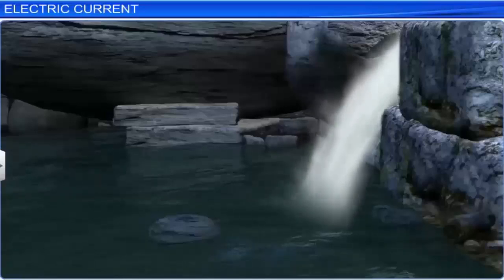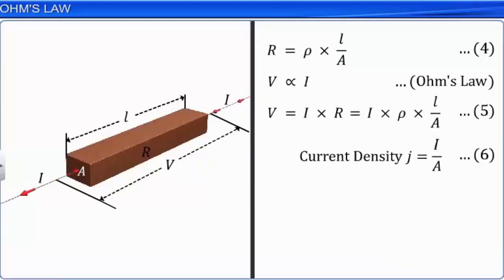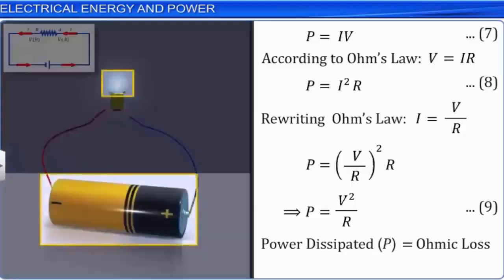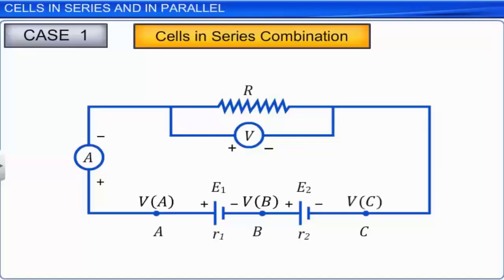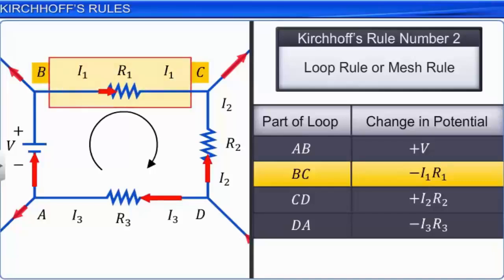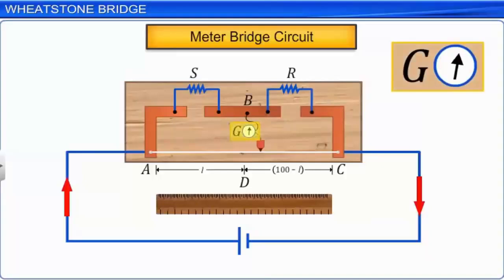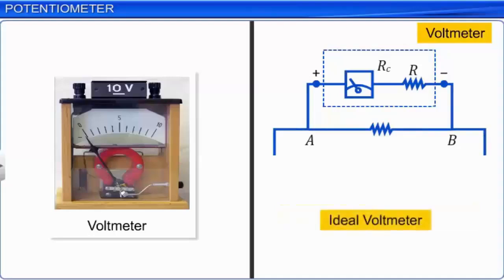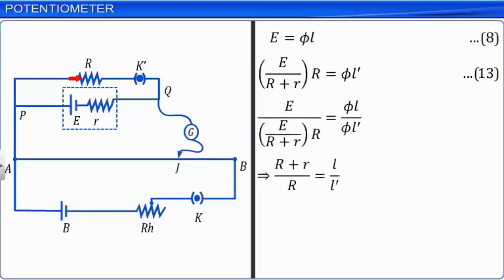CBSE Class 12 Physics - 3 _ Current Electricity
Welcome to NoMoreClass, your trusted platform for CBSE Class 12 Physics! In this animated lesson on "Current Electricity," we explore Ohm’s law, drift velocity, factors affecting resistance, and Kirchhoff’s laws. We discuss concepts like resistivity, temperature dependence of resistance, and applications such as electrical circuits and devices. Our explanations simplify these fundamental topics, helping students excel in cbse preparation, free NEET lectures, and board exams.

Whether studying from Bangalore, Hebbal, or anywhere in India, our engaging visuals and clear explanations will enhance your understanding of electric currents and circuit analysis. Join us for expert guidance, revision tips, and exam-focused content!